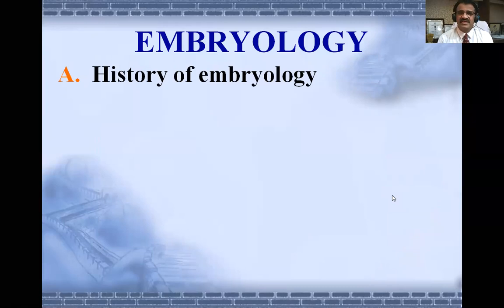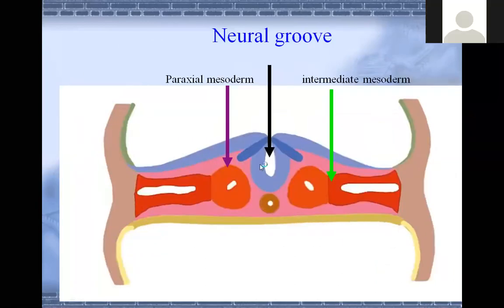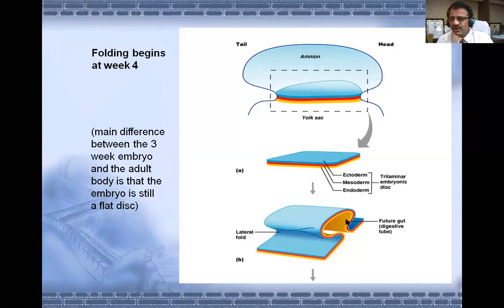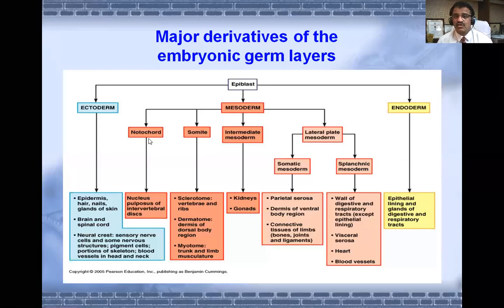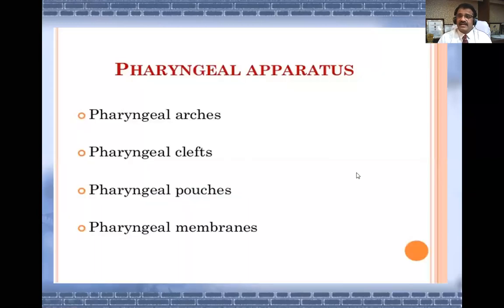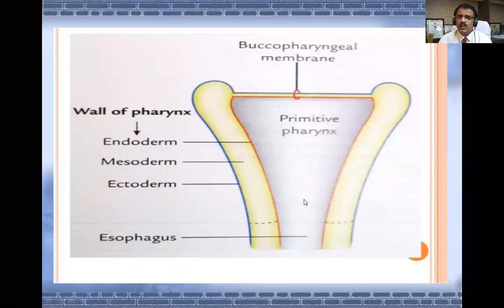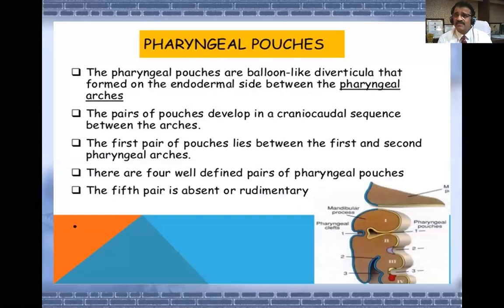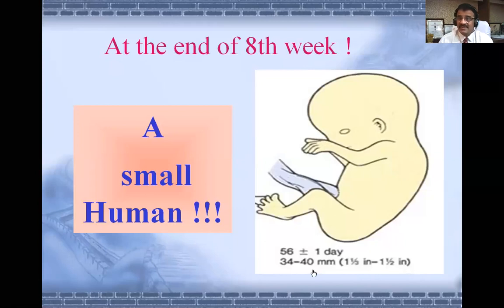EMBRYOLOGY (Part-3)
Prof.Dr. R. P. D'souza is speaking on Embryology !